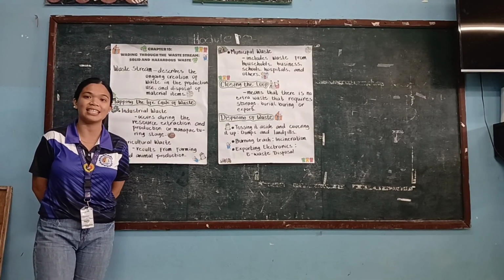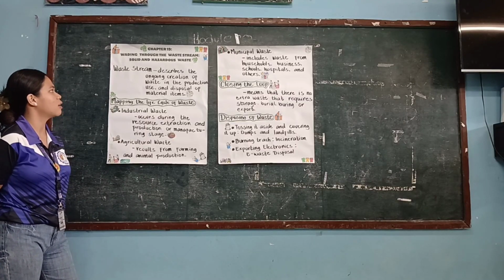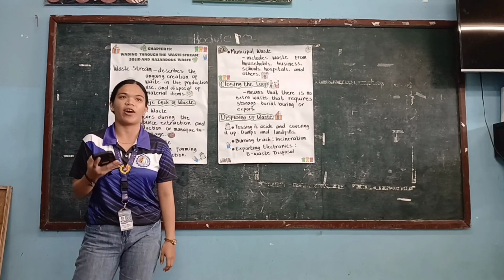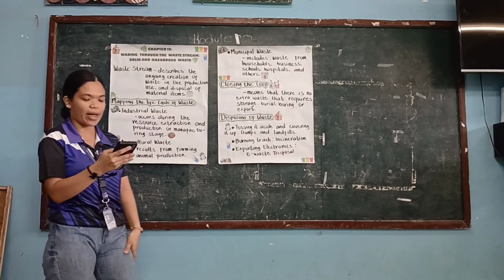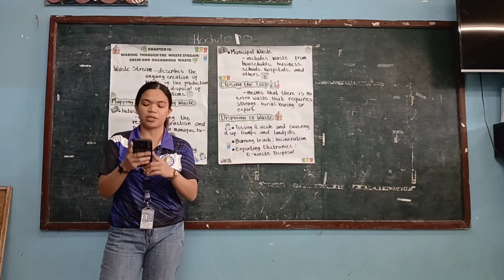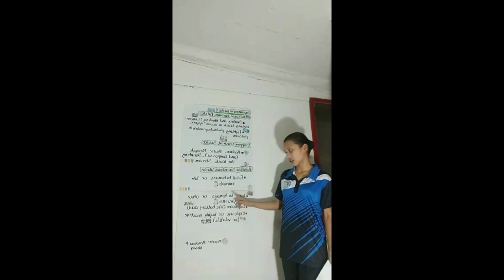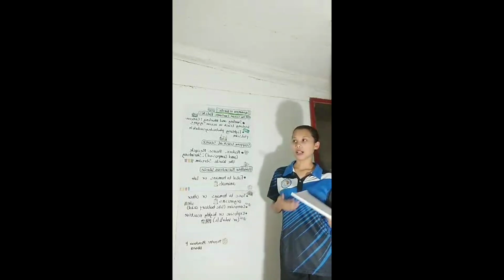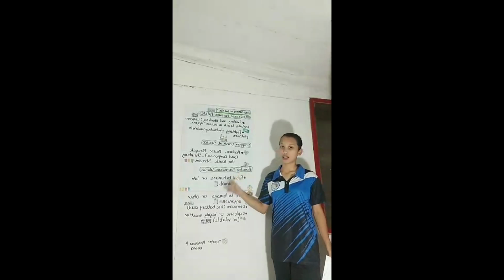Chapter 19: Wading Through The Waste Stream: Solid and Hazardous Waste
GE10- Q
BACHELOR OF EARLY CHILDHOOD EDUCATION

Mendoza, Christine V.
Obera, Janna Marie